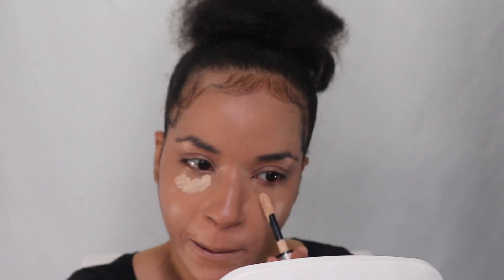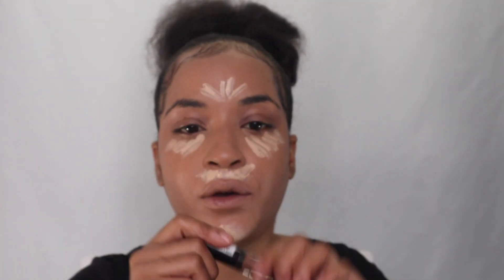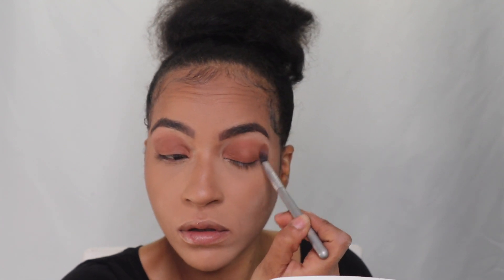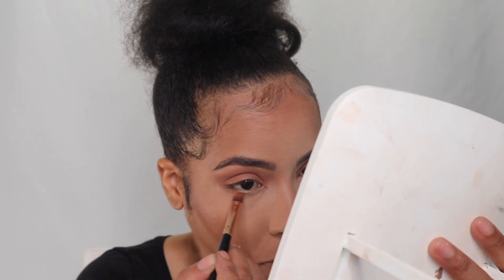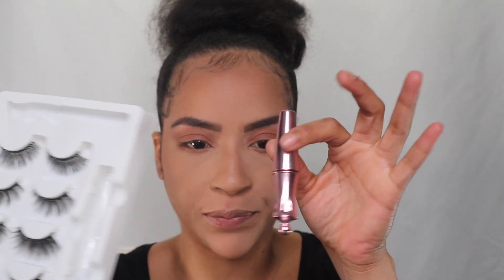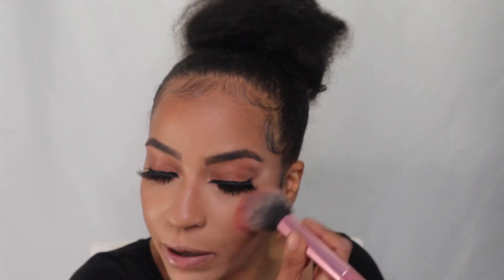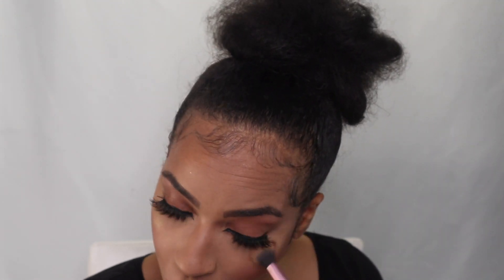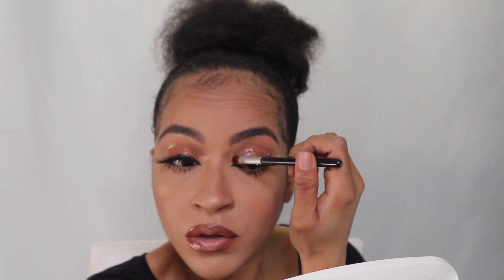VLOGMAS | DAY 5 | PEACH GLOSSY LIDS | TUTORIAL - Amoya rae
Benefit - Precisely brow pencil - Shade 5
Helen E Cosmetics - Fixing gel
Eyes
Eyeshadow Palette - Too Faced - Gingerbread extra spicy palette - For the Graham
Gel liner - Nyx Vinyl liquid liner
Mascara - TooFaced better than sex Mascara
Eyelash Glue - DUO Lash glue
Lip gloss - Hairshop
Face
Primer - Angel Viel and MUA Primer oil
Colour Corrector - LA Girl pro concealer - Orange and Tawny
Foundation -  Fenty Beauty PRO FILT'R Hydrating Foundation -  Shade 235
Concealer - MAC - Studio finish concealer - NC42 | LO'real Infallible - Cashmere
Contour - Nyx Concealer - Cocoa
Baking powder - Make up revolution - Lace baking powder
Bronzer - Benefit - Hoola bronzer
Blush - MAC - Pinch o peach
Highlighter - Revolution London - Supreme Highlight Gold
Setting spray - Urban Decay - All Nighter
Lips
Lipstick - MAC - Myth
Lipgloss - Revolution London - Gone Rouge